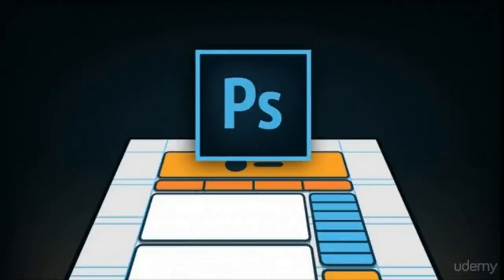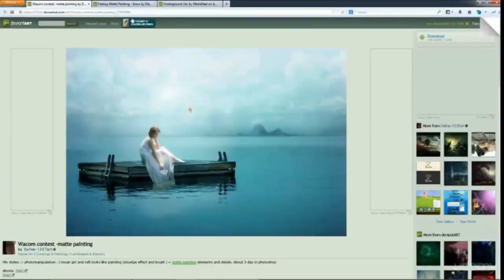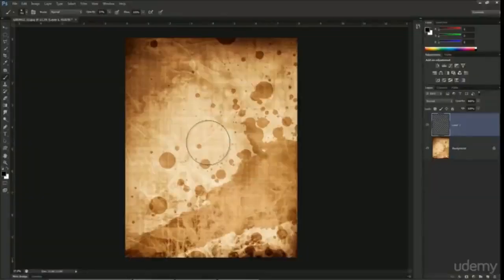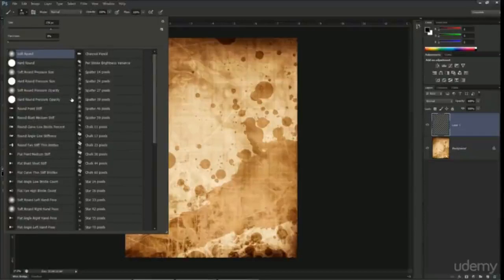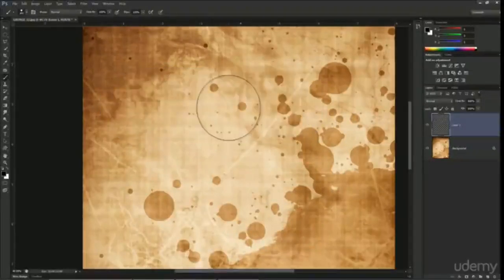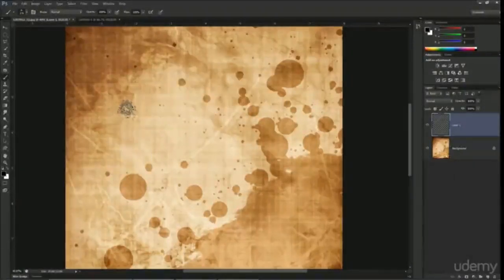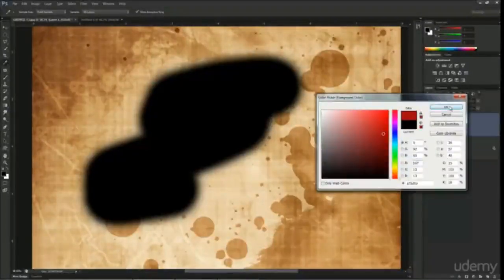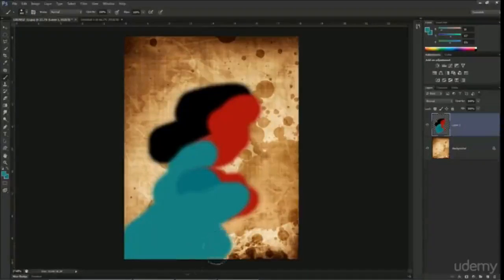Adobe Photoshop CS6 – Sec 2 Selection Tools – Lec 6 Brushes